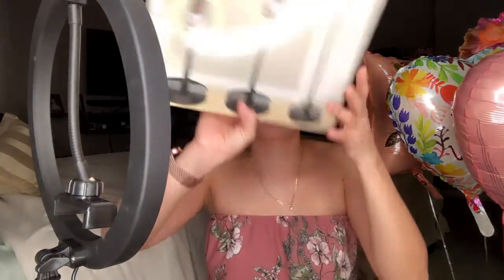Unboxing My Mother's Day Gift!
Portable Ring Light with Stand and Phone Holder, 10 inch Dimmable Live Light, 3 Color Modes and 10 Brightness, USB Powered, for Live Streaming, Makeup, Selfie